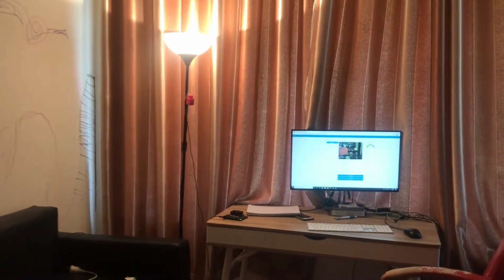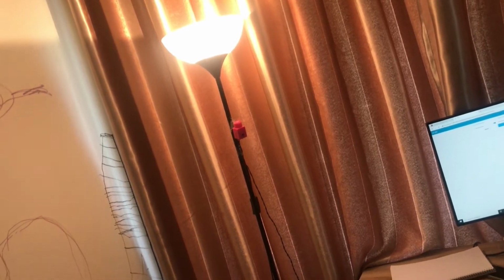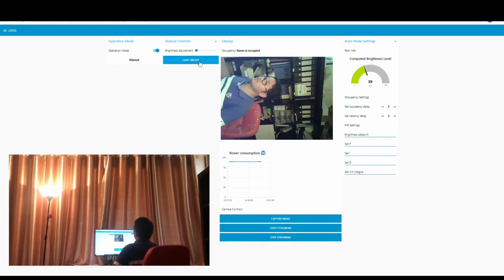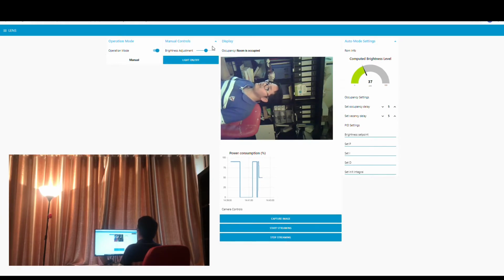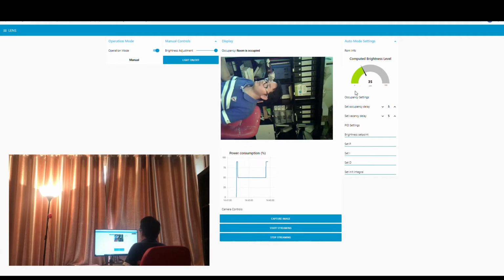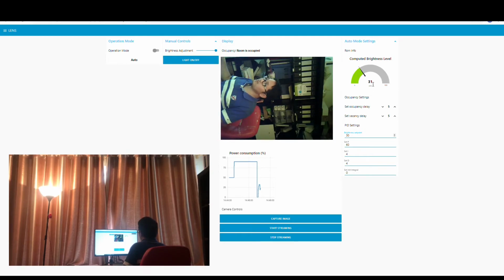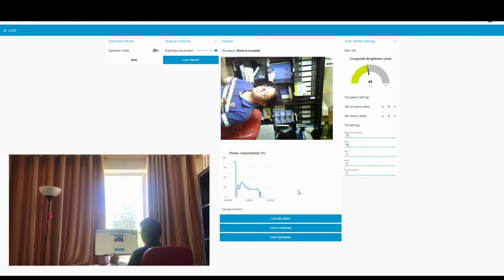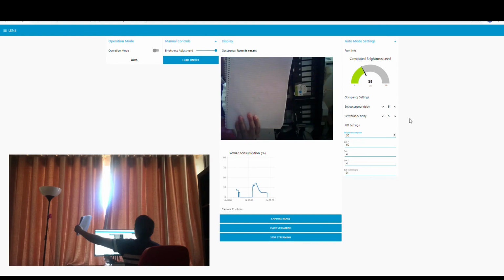Embedded Solution For Office Lighting Energy Saving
A demonstration of our  LENS (Light ENergy Saving) project.

This project aimed at controlling brightness of office lighting to make use of daylight in which power consumption in office lightings is reduced.

Features:
- Dimming lights using Solid State Relay
- Estimating room's brightness using image processing techniques
- Occupancy detection using machine learning